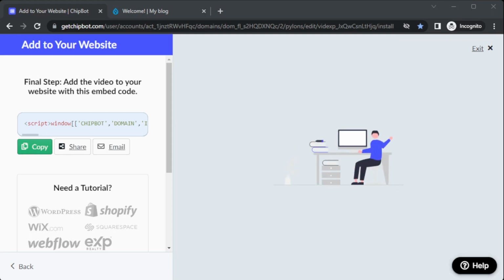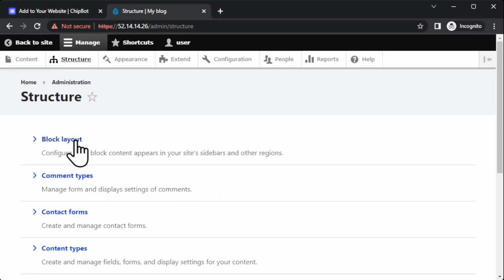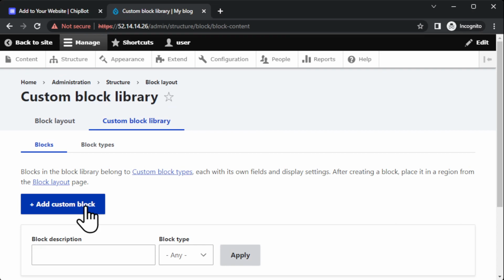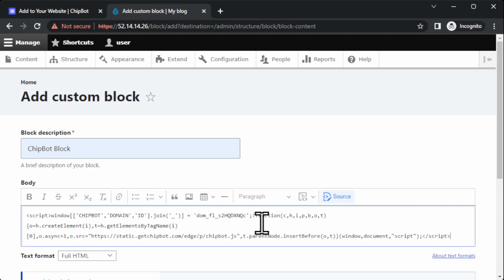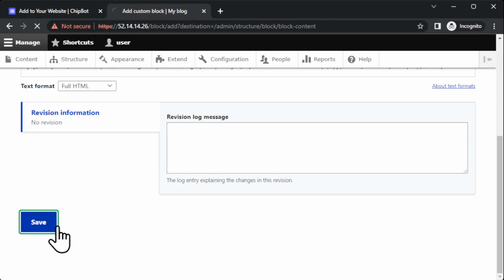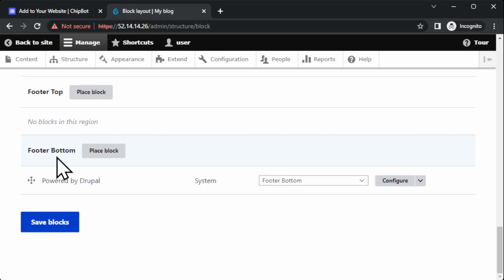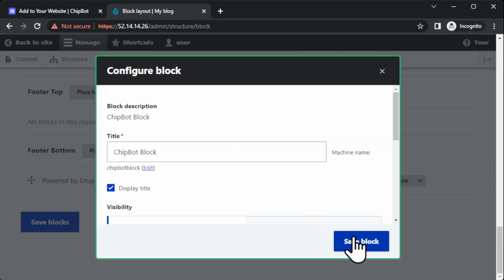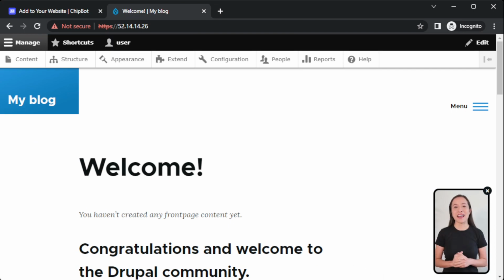[2024] How to add ChipBot to your Drupal Website (Beginner's Guide)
🤔 Have a question? Add it in the comments below!